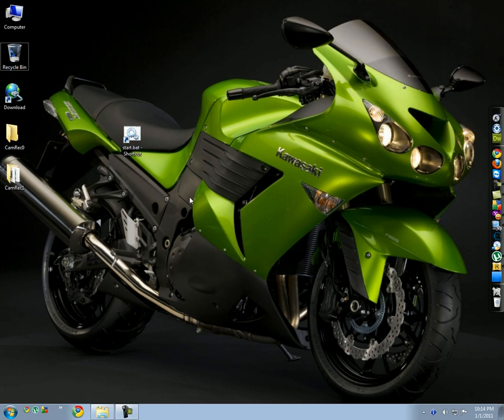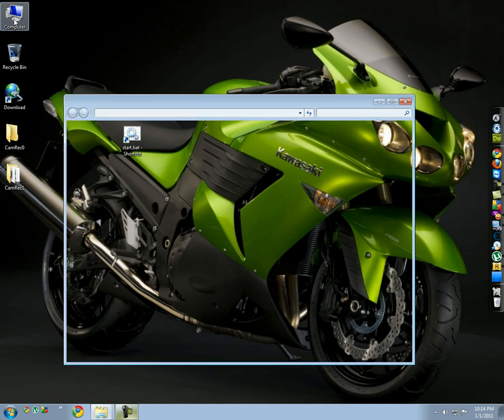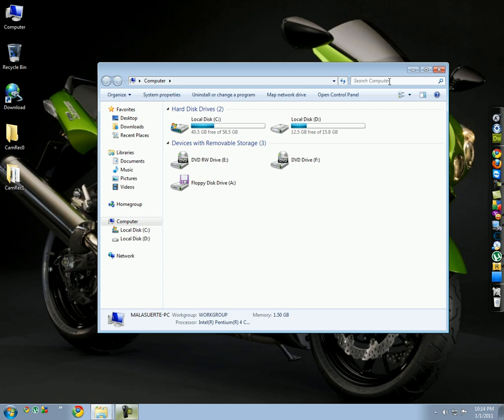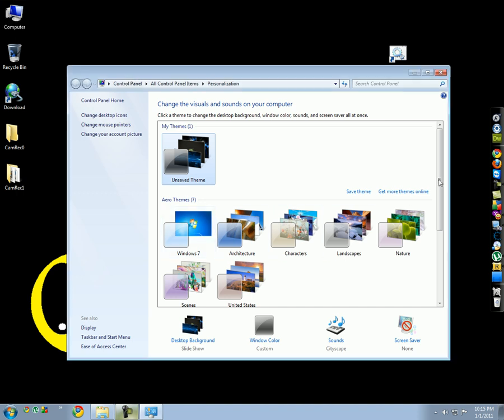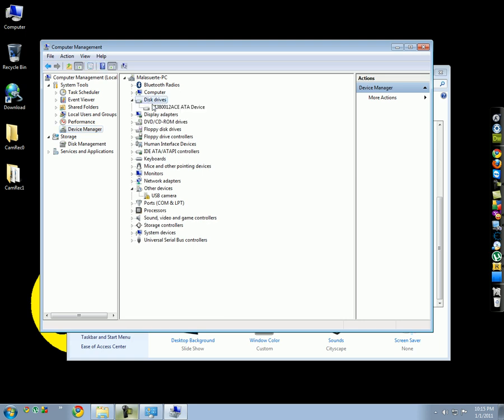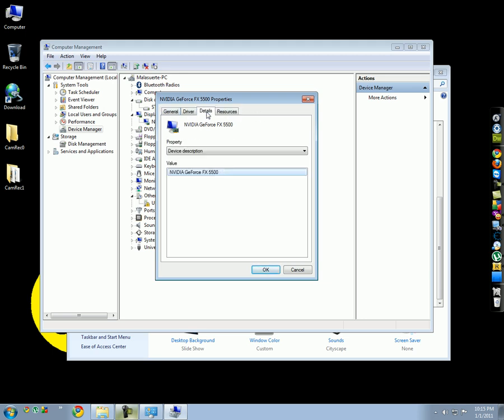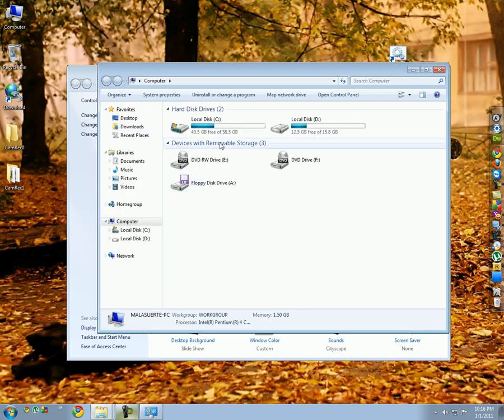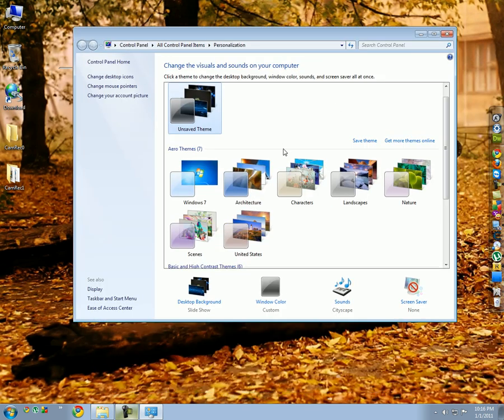Windows 7 and FX 5500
if your aero activatet is some lag .. but work if you use basic thee work very greate !!
Last driver for Windows 7 / Vista -  x86 / 32 bit

MY PC:

CPU: Intel Pentium 4
Video Card: Nvidia GEforce FX5500
Ram: 1.5 gb GEIL
HDD: 80 gb